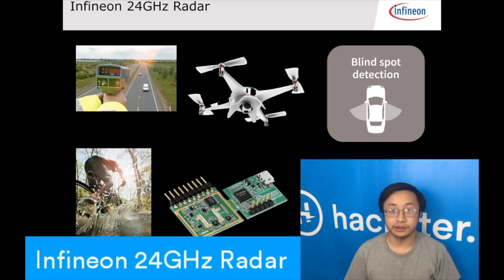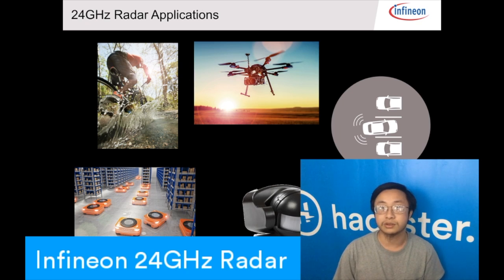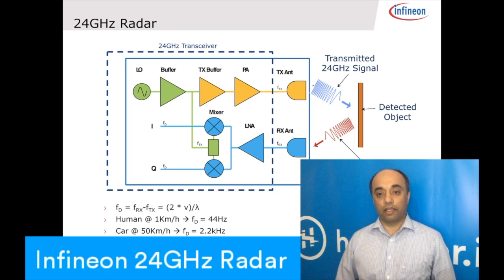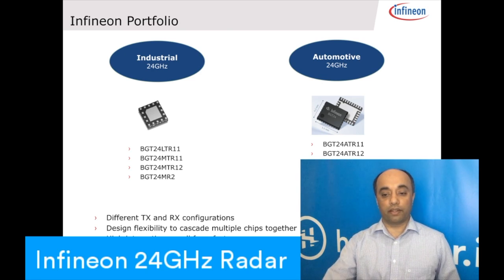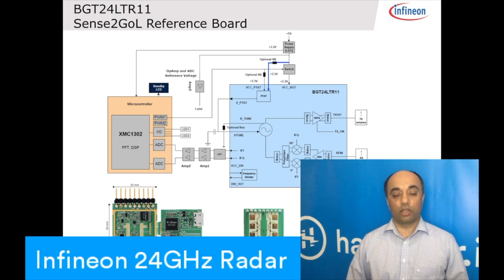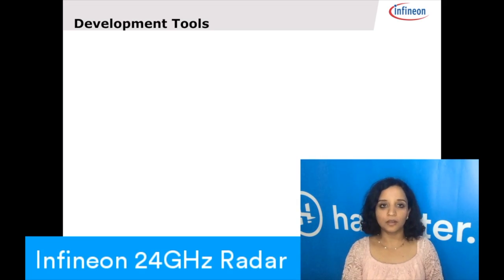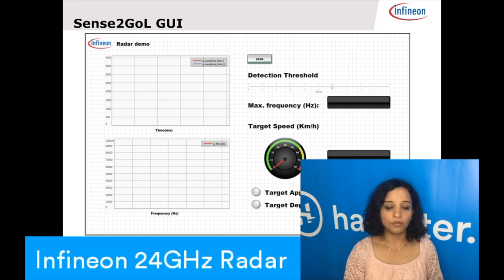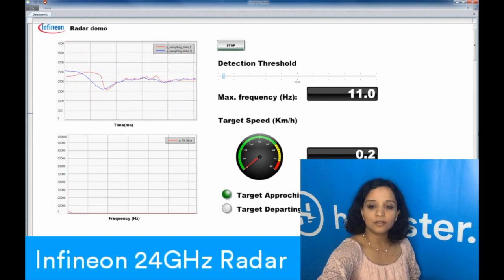Infineon Radar Sensors: Infinite Applications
A quick intro to the powerful new radar sensors from Infineon! We will cover where we can apply radar technology, how radar works and how to interface with the evaluation board.

Get your hands on one, and win big in the current contest